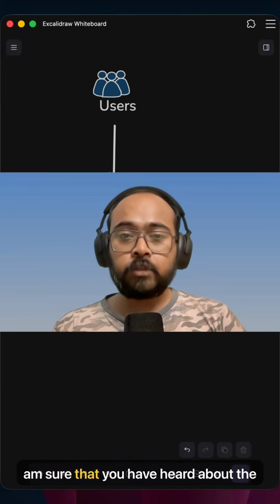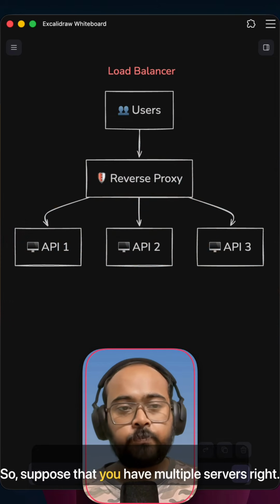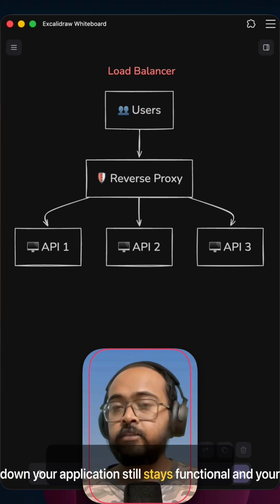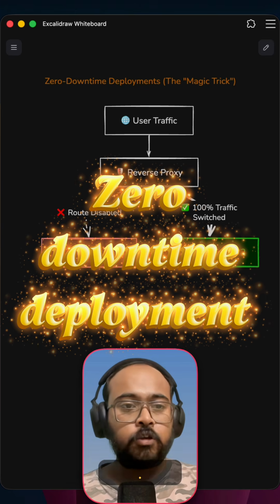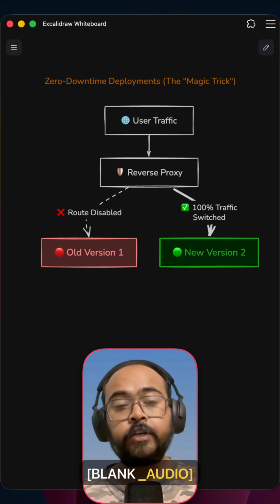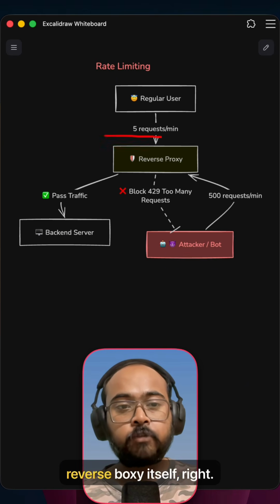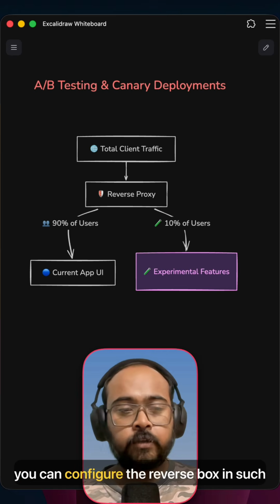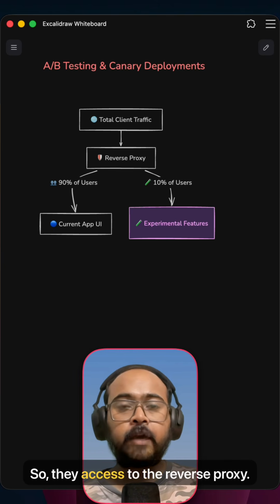What is Reverse Proxy?